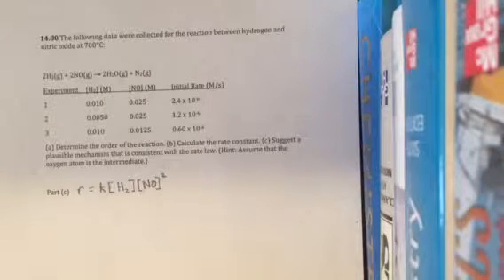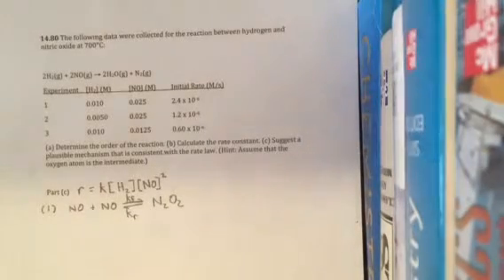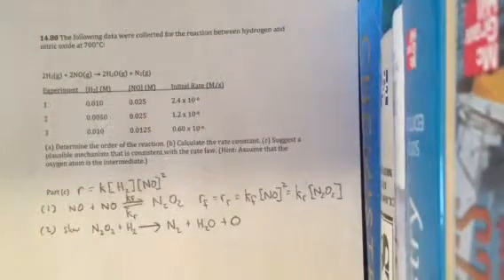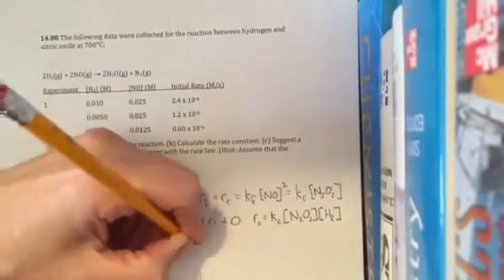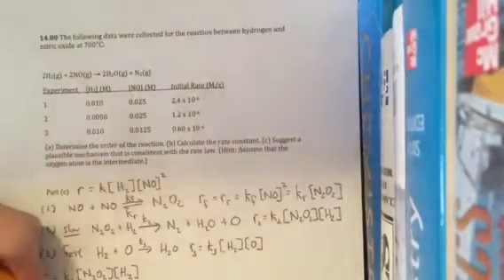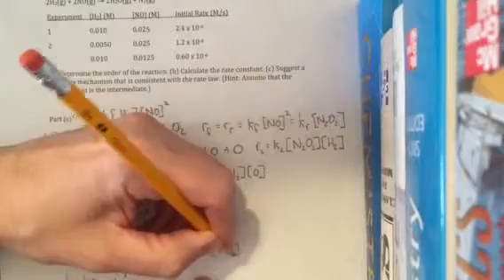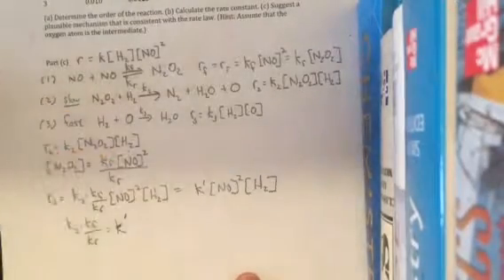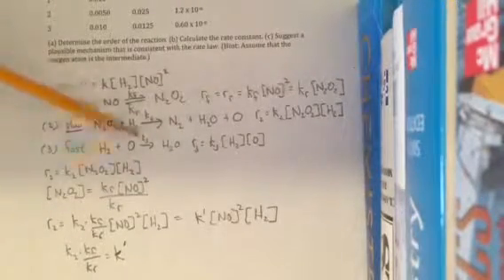Reaction Mechanism for question 80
CHM 1200, Reaction Kinetics